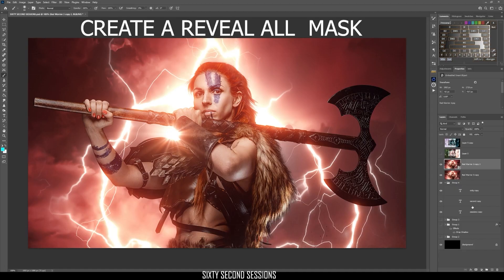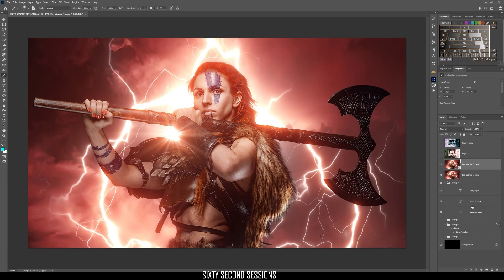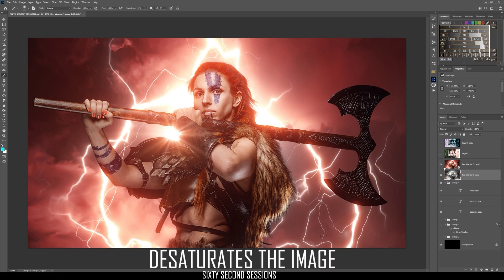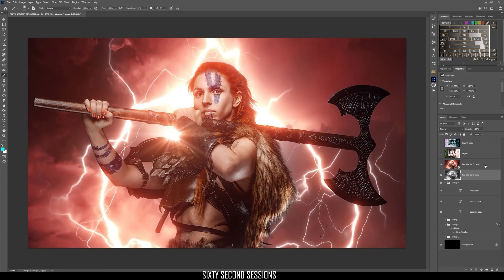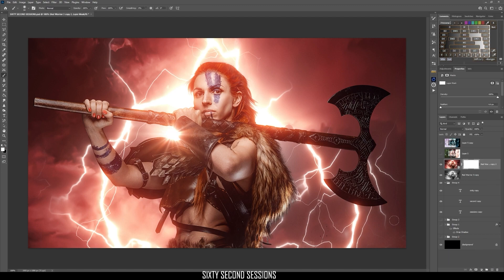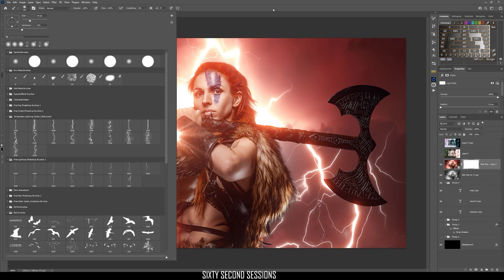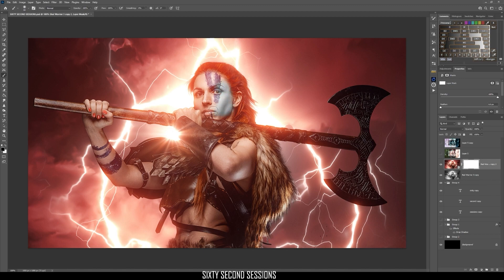Introduction to Sixty Second Sessions- mini photo editing tutorials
New bi-weekly mini photo editing tutorials in Photoshop, Lightroom, Luminar.
This one is the intro to let you know what it's all about.
Out every Tuesday and Thursday.
Varying complexity of edits in 60 seconds from how to create a mask to more advanced photo editing.
Hope you find them useful :)